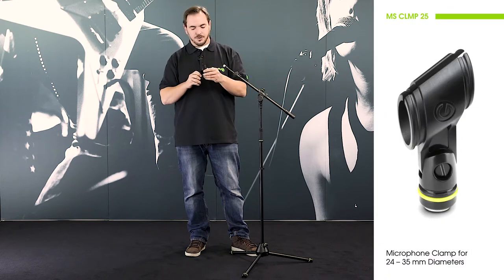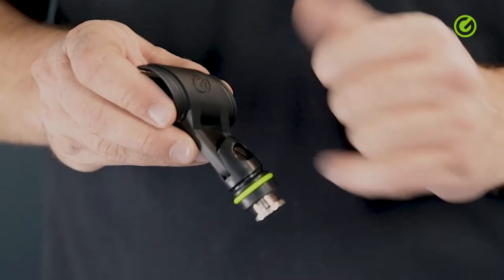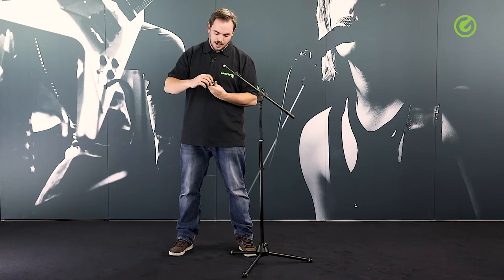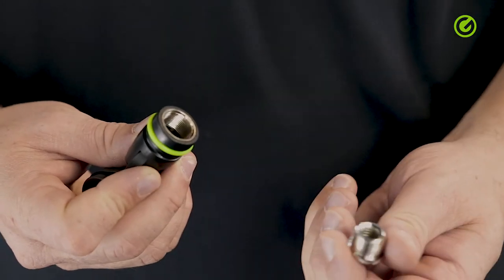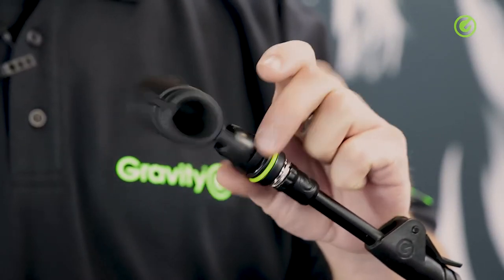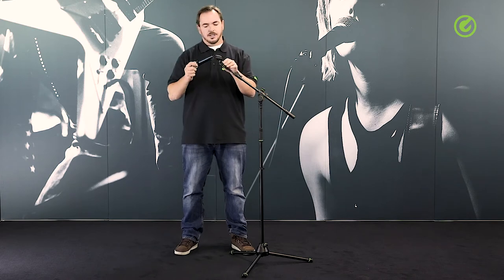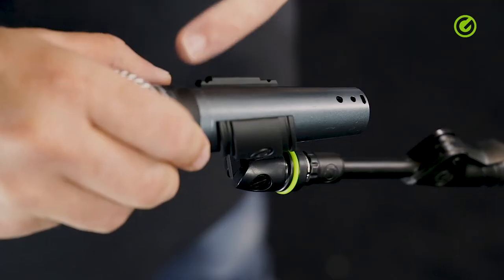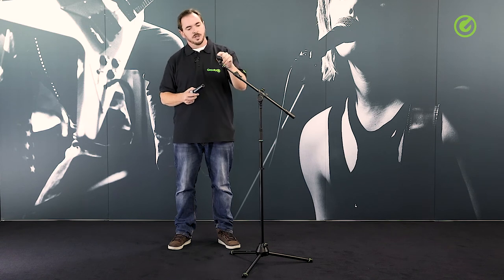Gravity MS CLMP 25 - Microphone Clamp, 25mm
The GMSCLMP 25 is compatible with most handheld dynamic microphones and acommodates shaft diameters from 24 to 35 mm. The unbreakable clip holds your mic firmly in place and swivels to aim it as needed. The Gravity microphone clip includes a 3/8" adapter.